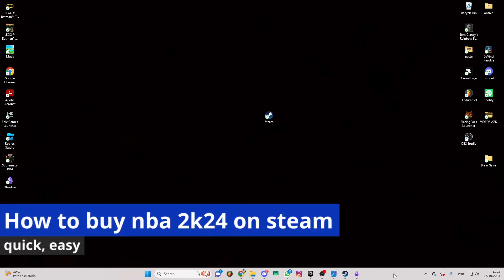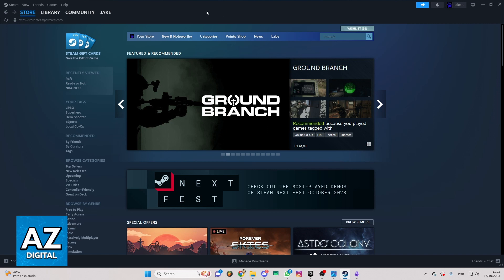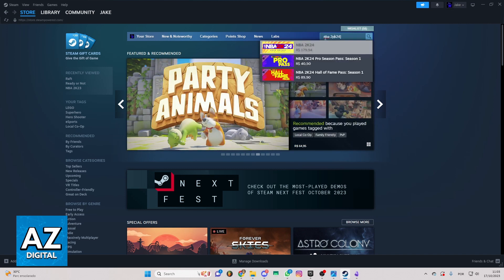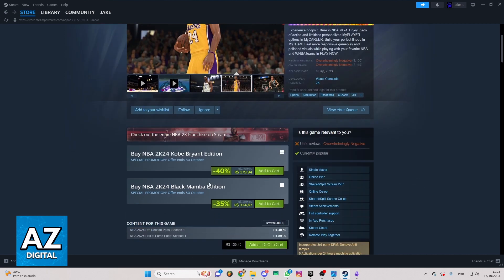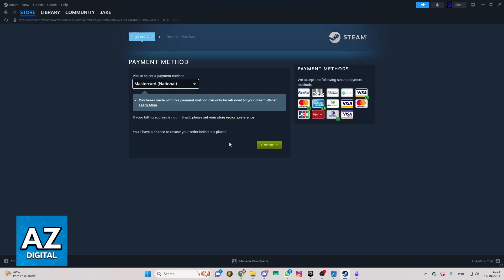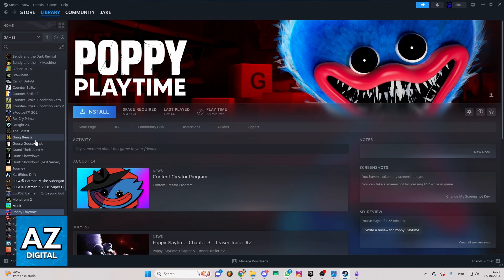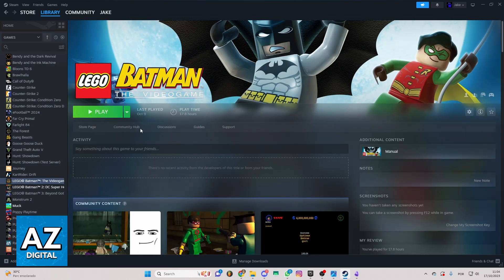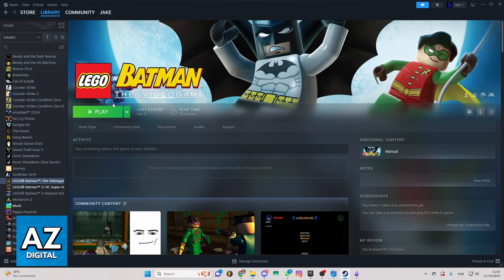How To Buy NBA 2K24 on Steam (Quick and Easy!)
In this video I will clear your doubts about how to buy nba 2k24 on steam, and whether or not it is possible to do this.

Welcome to the video: How To Buy NBA 2K24 on Steam